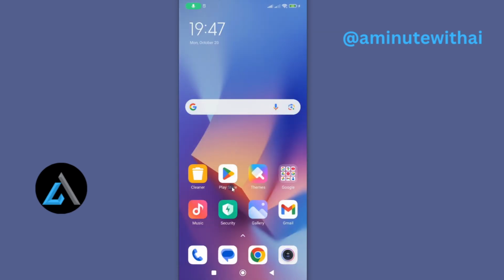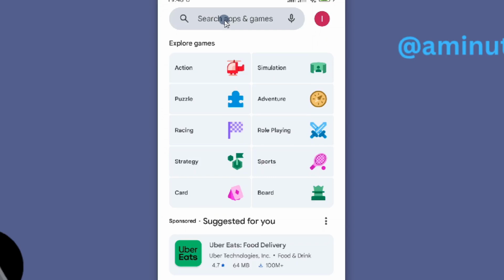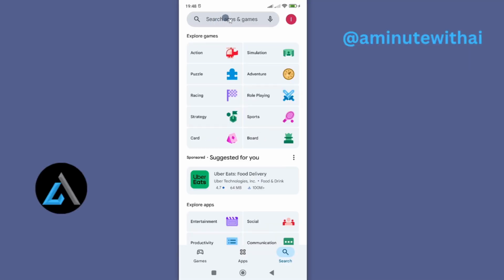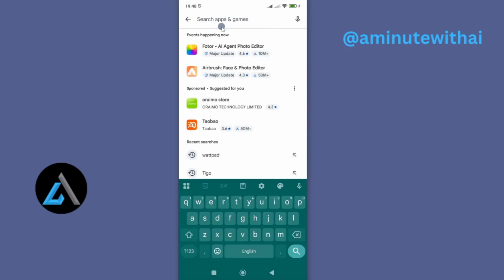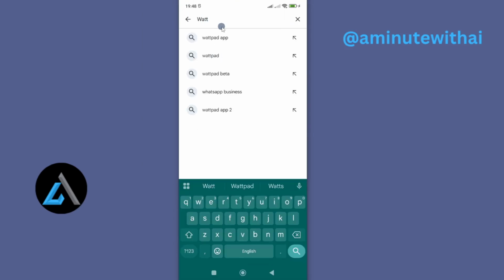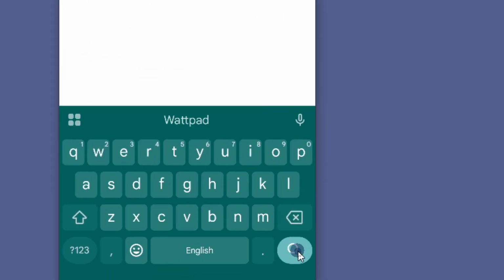How To Install The Right Wattpad App On Android Smartphone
In this video, you’ll learn how to install the right Wattpad app on your Android smartphone. The tutorial shows you how to find and download the official Wattpad app from the Google Play Store, ensuring you get the authentic version for reading, writing, and sharing stories safely.